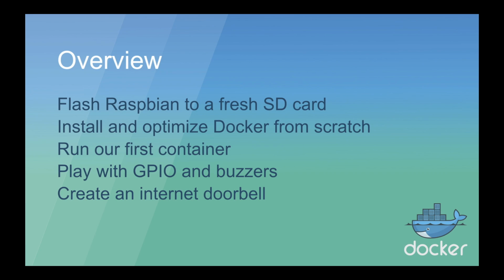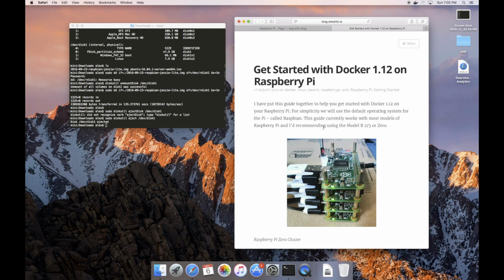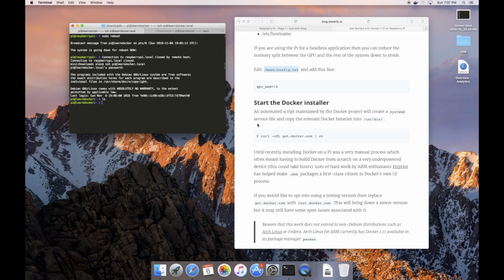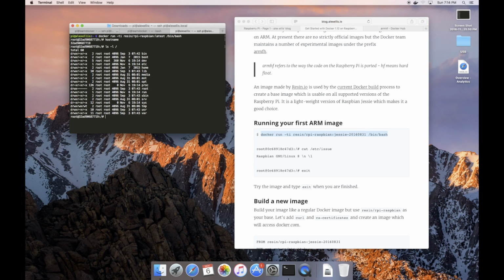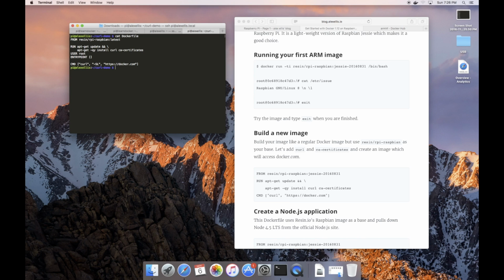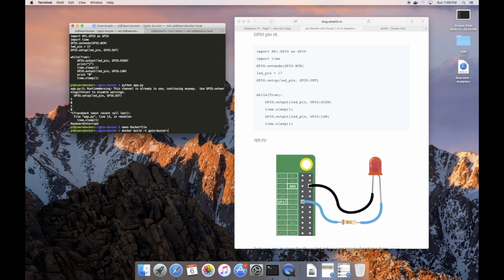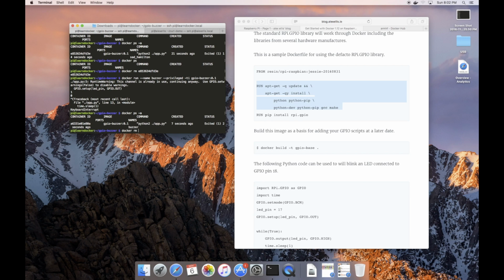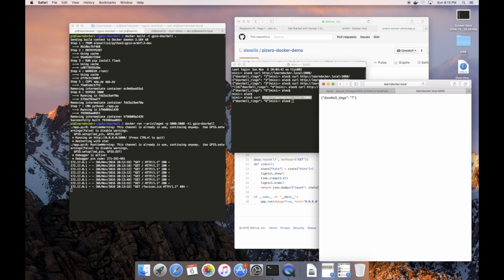Hands-on Docker for Raspberry Pi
Follow this Hands-on tutorial and learn how to install Docker on the Raspberry Pi, manager containers and create an internet doorbell. Please head over to the blog to start